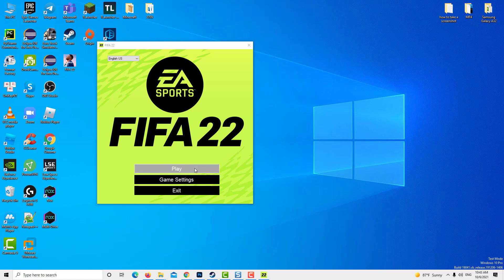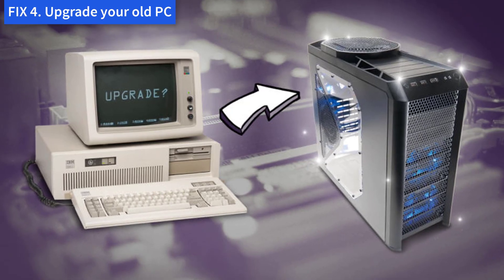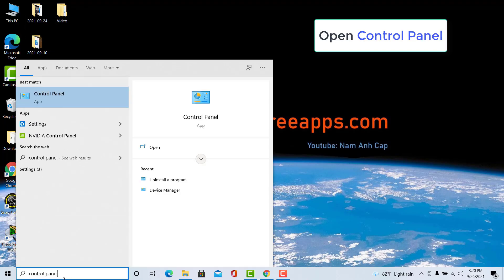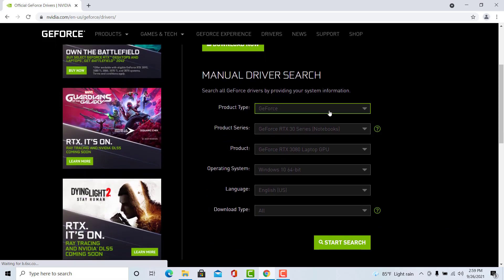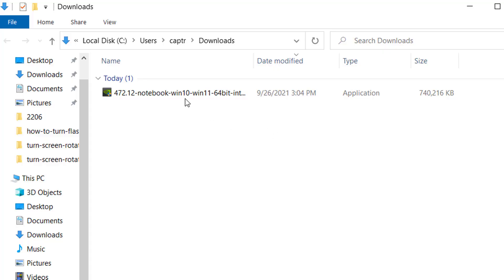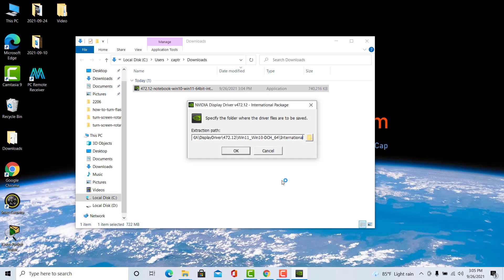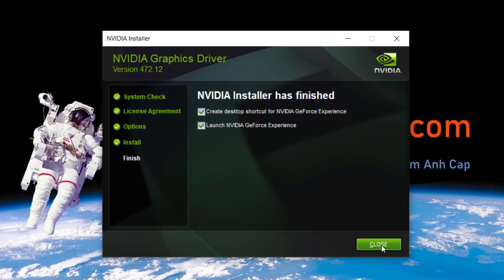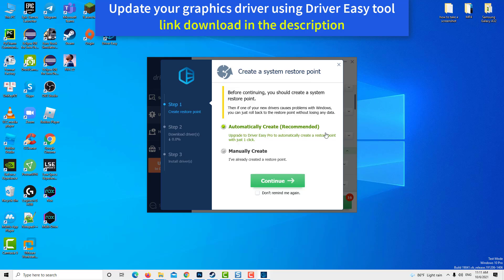How To Fix FIFA 22 Not Opening/Launching Error in Windows 11/10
This video will show you how to fix FIFA 22 won't open or launch on Windows PC or laptop. Learn how to fix fifa 21 nothing happens when click on play.